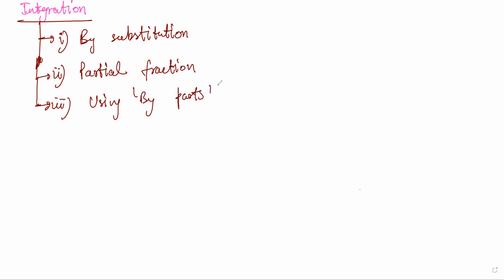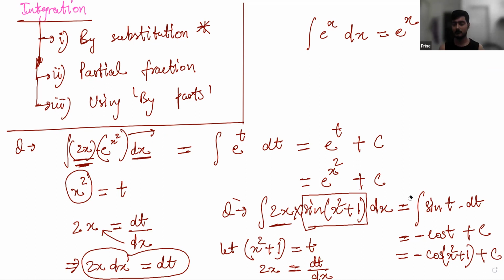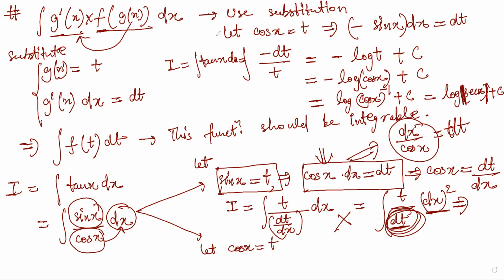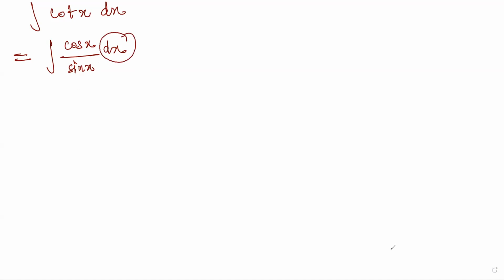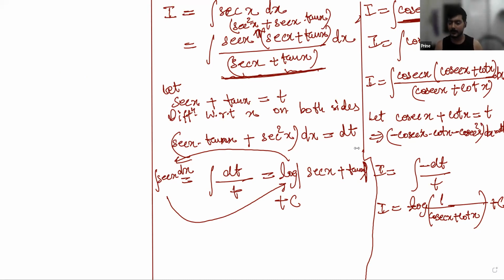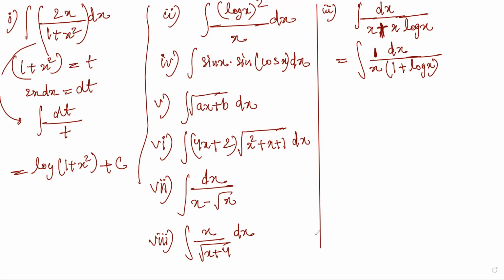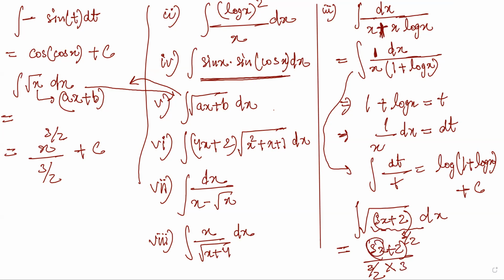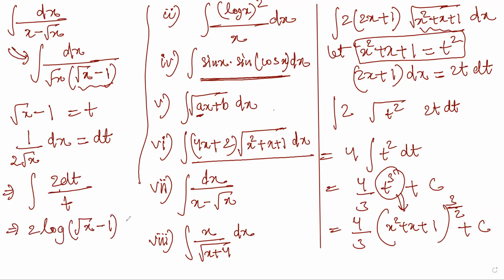Learnivio | Integrals | Lect 4 | 12th MEG | 28-08-2022